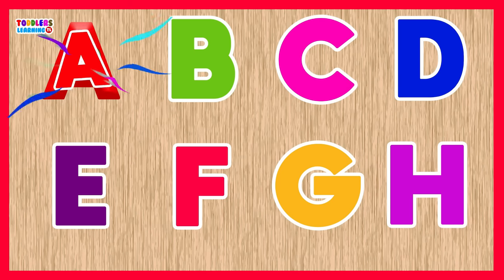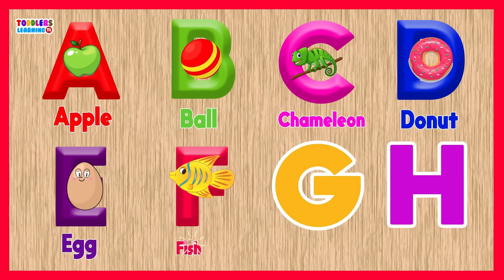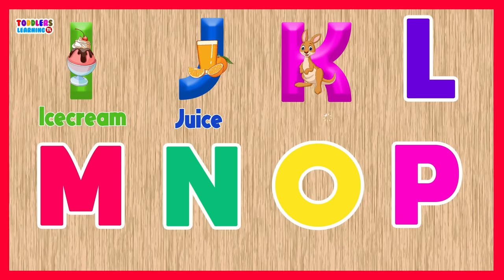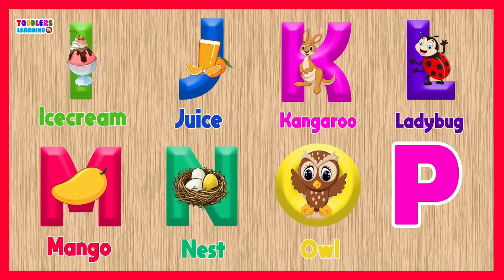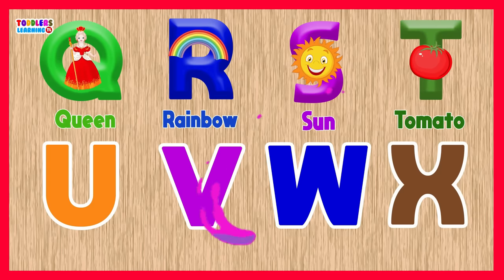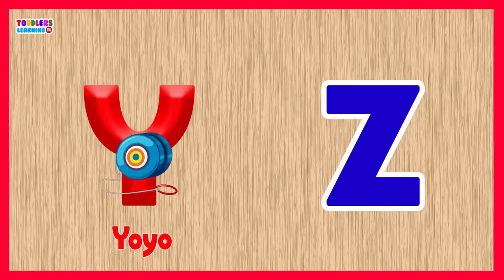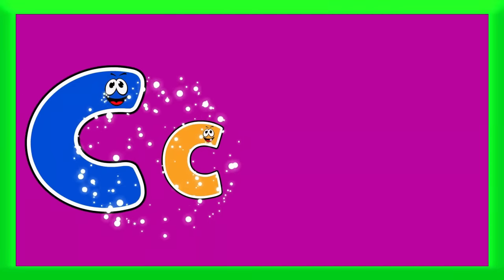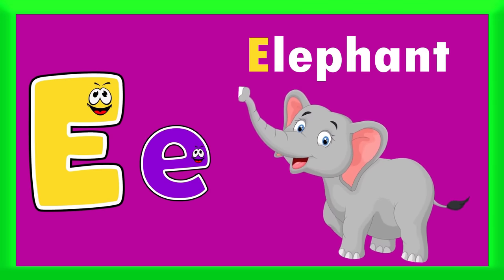Kids Learning Videos | Kids A to Z Reading | Toddlers Learning Alphabet | Phonics Song | Kids Songs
This video is a part of the series of Kids A to Z reading and kids learning videos . These toddlers learning alphabet videos are about to develop recognition for alphabet. This is an entertaining Kids A to Z video by which toddlers can recognize ABC.

1. toddlers learning videos
2. educational videos for 5 year olds
3. learning videos for toddlers
4. kindergarten learning videos
5. kindergarten learning videos reading english
6. kids a to z reading
7. Kids learning Videos for 5 years
8. preschool learning videos for 3 year olds